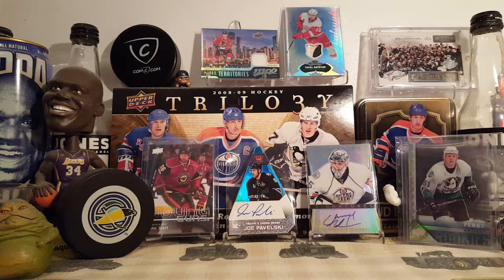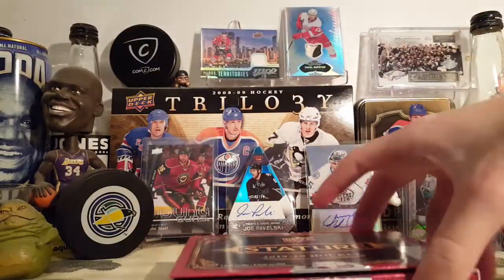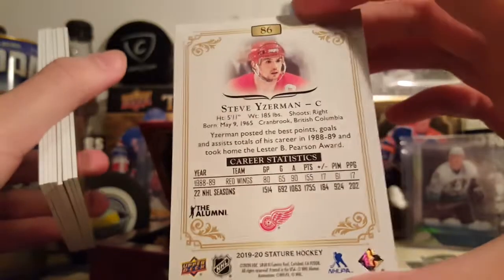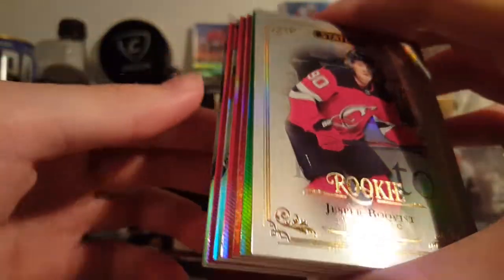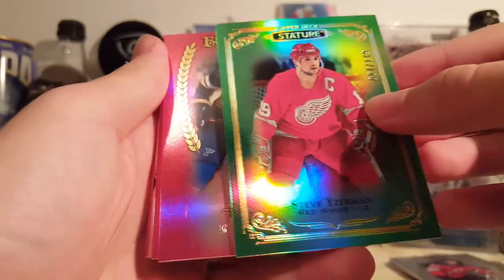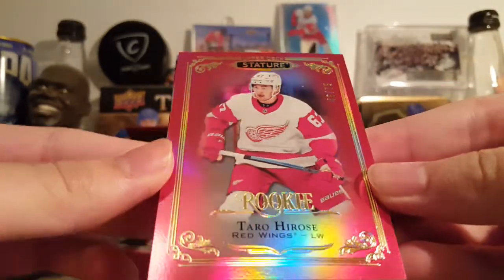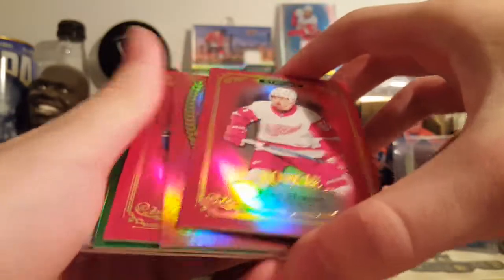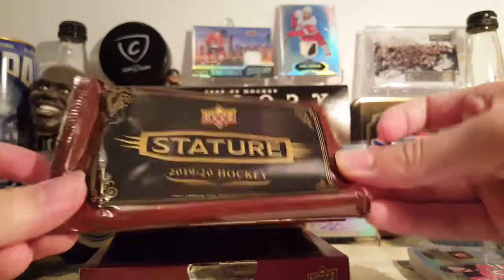2019-20 UD Stature Box Break